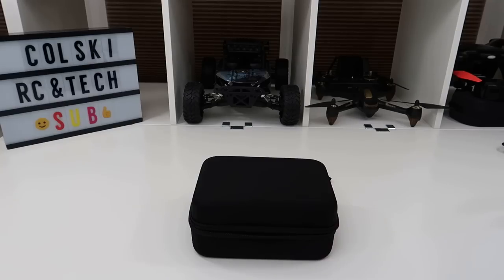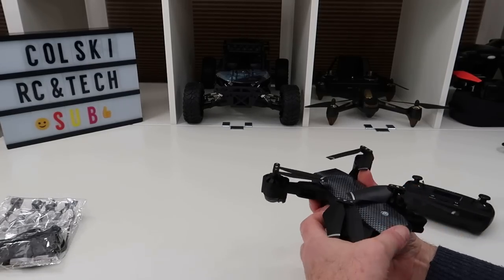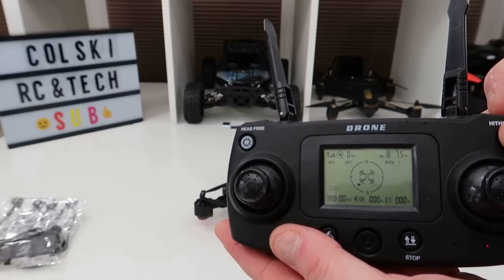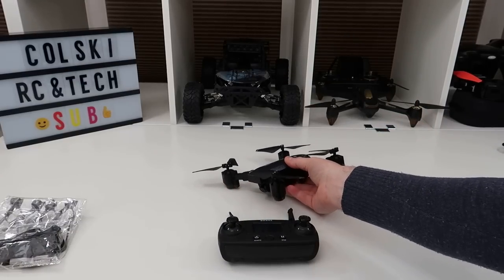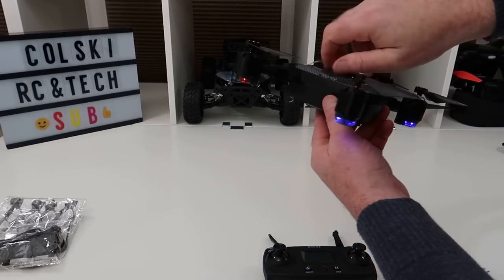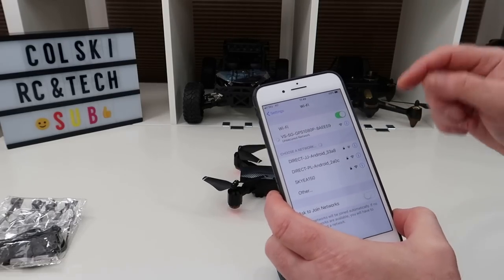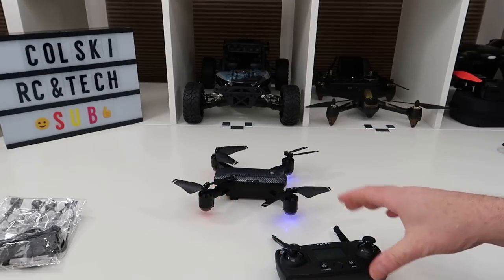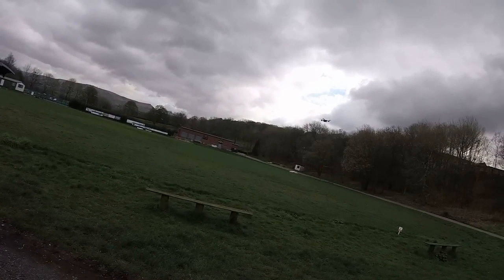KK10S GPS WiFi FPV With 5G 1080P Camera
FULL SPEC BELOW:

Item name: KK10S RC Quadcopter Drone
Color: Black/White
Drone battery: 7.4V 900Mah(included)
Transmitter battery: AA battery*3(not included)
Charging time: About 150mins
Flight time: About 12-15mins
R/C distance: Abourt 300m(Altitude: 120m)
5G Wifi image transmission distance: About 250m(Altitude: 120m)
Product weight: 207g
Product size: 16.2*16.7*5.2cm
Package size: 20.7*15.5*9cm

Features:
- Portable and foldable, compact size and light weight design makes it easy to carry.
- With altitude mode, maintains distance from ground while providing self-leveling, perfect for beginners, make the flight more stable, expand the flight crowd.
- Press the headless for 5s, you can switch the left and right hand mode.
- Real time image transmission, connect your drone via a cellphone wifi connection and gain access to an unforgettable experience.
- With 1080P HD camera capture pictures and record wonderful moments and LCD remote control screen display provide clearer image.
- 7.4V 900mAh upgrade battery with protection board support maximum flying times 15 mins and more powerful flight power, which saturates all your desires about flying postures of an aerial drone.
- GPS intelligent return function: over distance returning, no signal return, low power return.
- Press the return button for 5s, switch the remote distance to 300m and the altitude to 120m. (The default altitude is 30m and the distance is 30m.)
- Waypoints fly, you can draw the flight track you want to on the phone and the quadcopter will fly the line you painting.
- With LED lights makes the flight more spectacular especially in the dark.

APP function: One key takeoff/ landing/ start/ return, Altitude mode, Headless mode, Speed control, Photo, Video recording, Up / Down / Forward / Backward / Left turn / Right turn / Left fly / Right fly, Split screen, Track flight, Follow, Novice/ Master mode, GPS positioning return

Package included:
1 x KK10S Quadcopter
1 x 7.4V 900Mah Battery
1 x USB cable
1 x Screwdriver
2 x CW&CCW propeller
1 x User manual